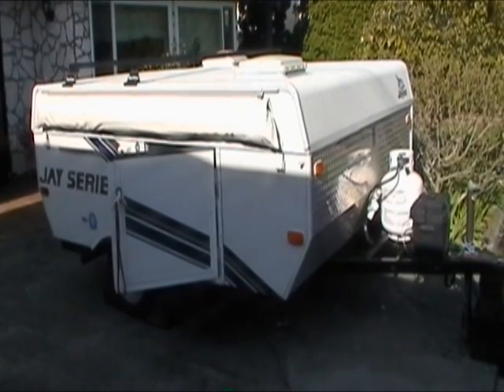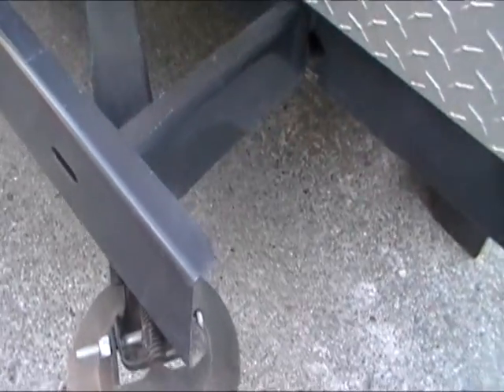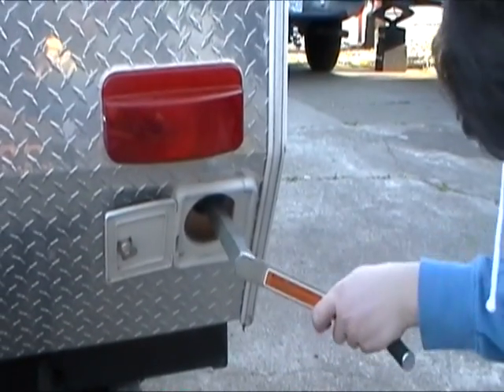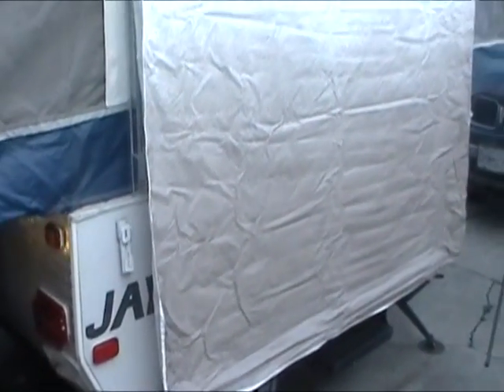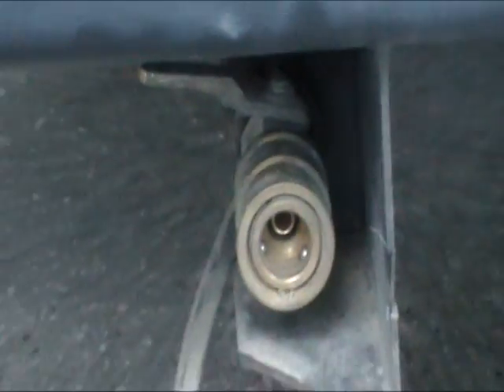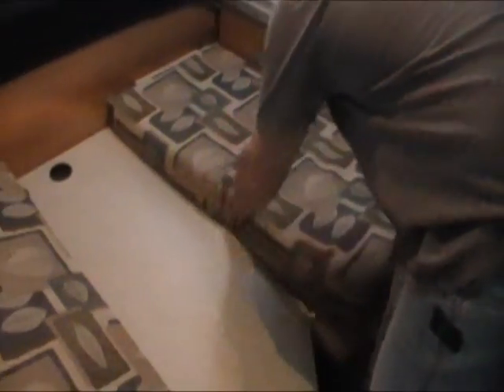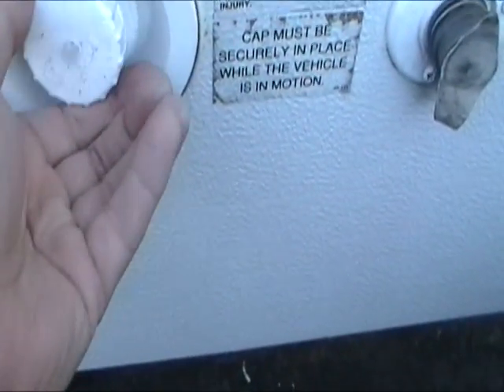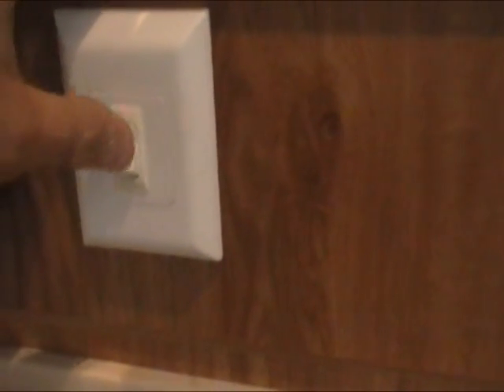2008 Jayco Tent Trailer Set Up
How to set up the Jayco 806 Tent Trailer